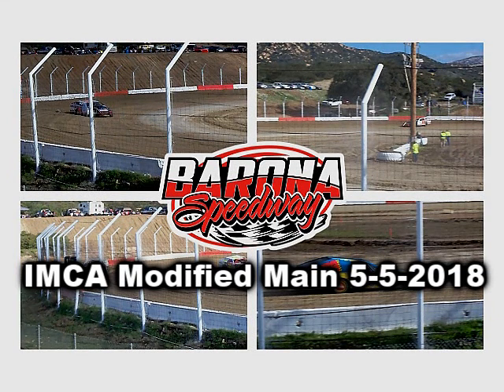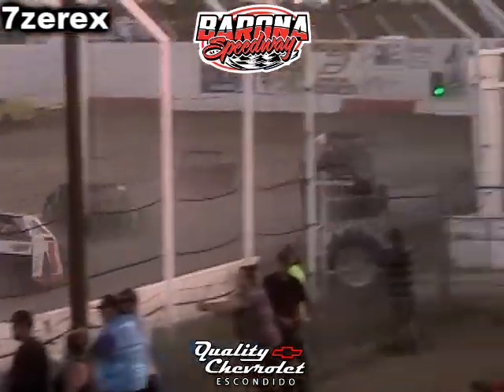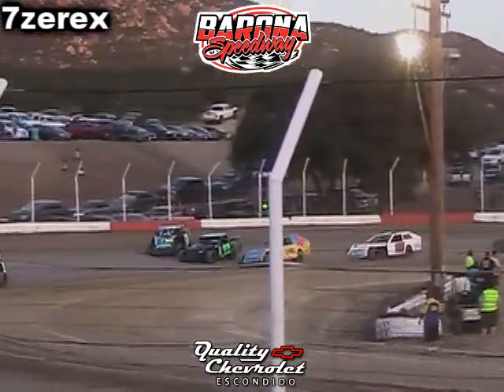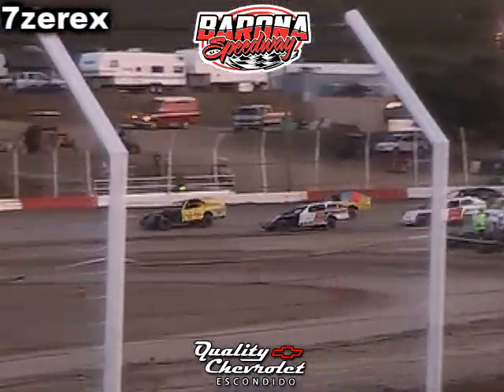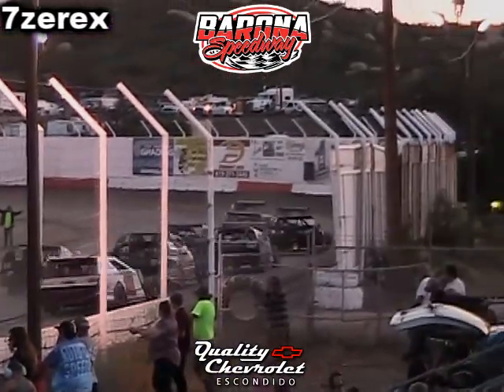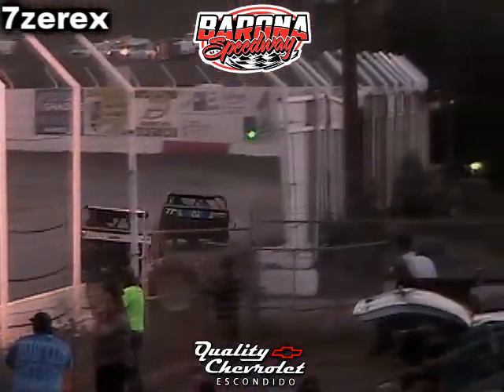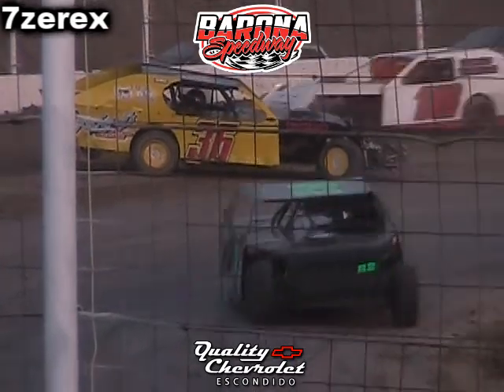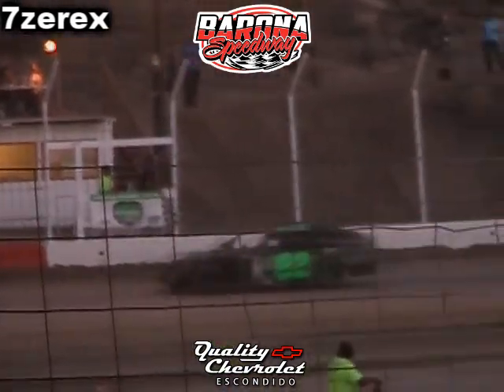IMCA Modified Main Barona Speedway 5-5-2018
IMCA Modified Main Barona Speedway winner 1rrr